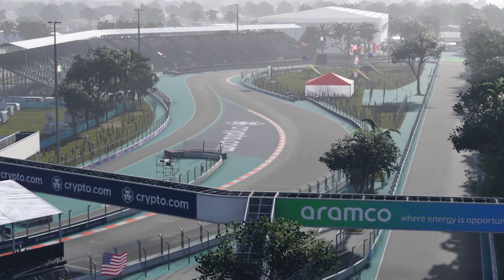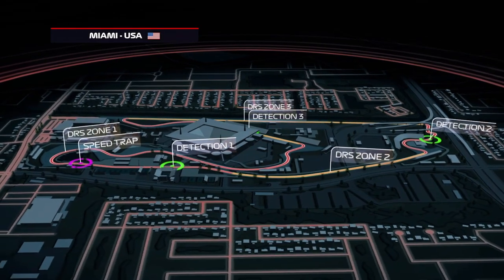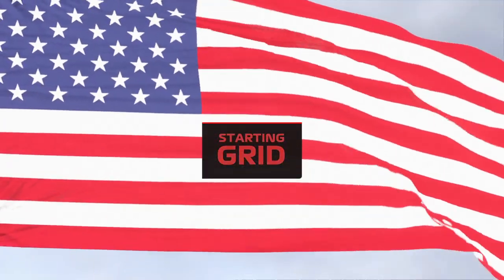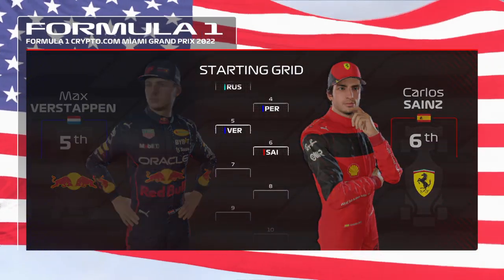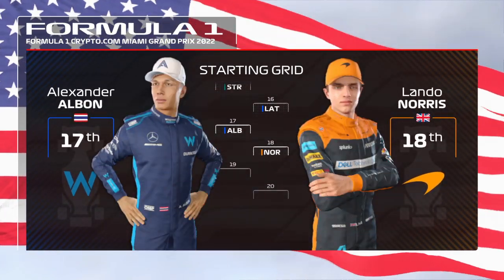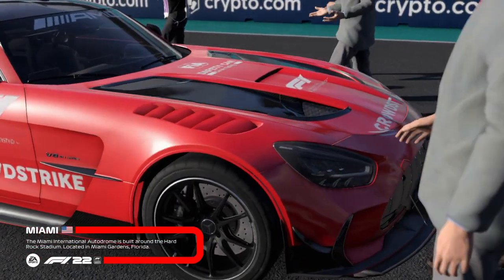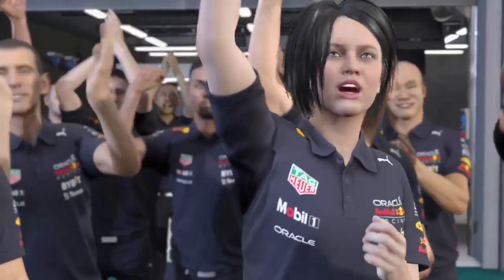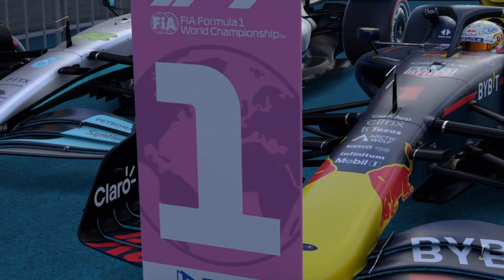F1 22 | MIAMI - USA 🇺🇸 | GRAND PRIX Gameplay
FORMULA 1 2022 MIAMI USA GRAND PRIX : MAX VERSTAPPEN
00:00 Intro
01:58 The Launch